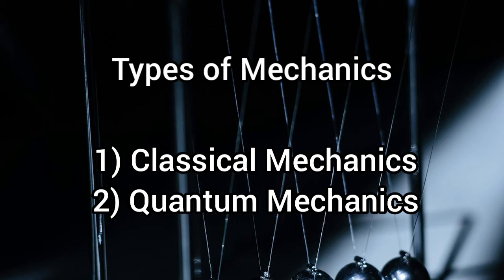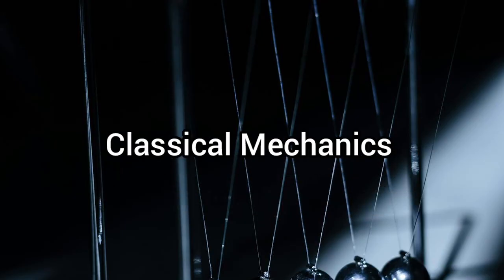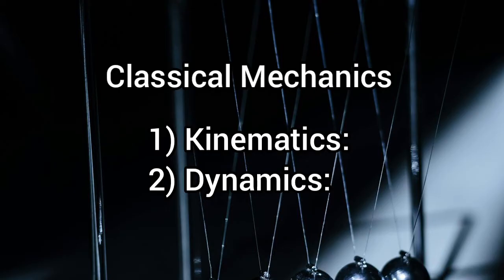Mechanics physics education audio